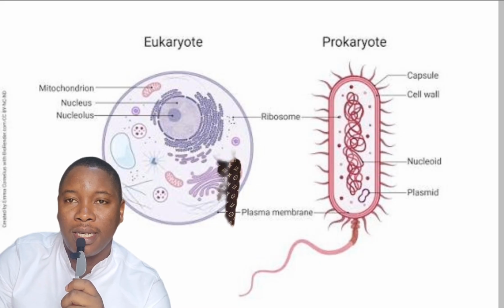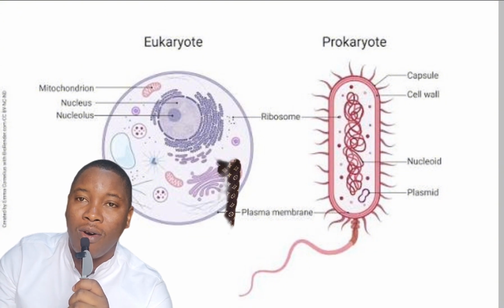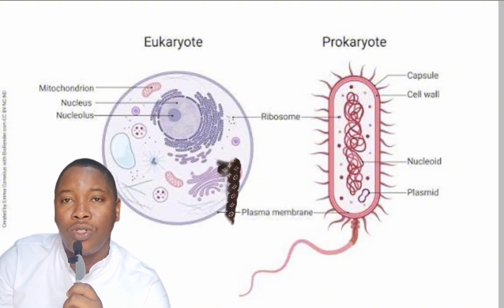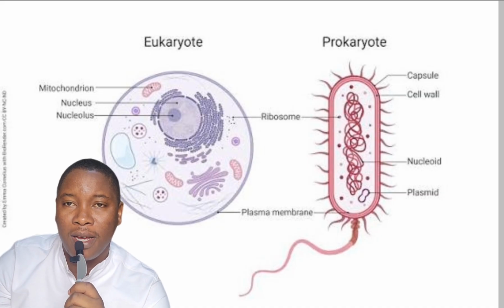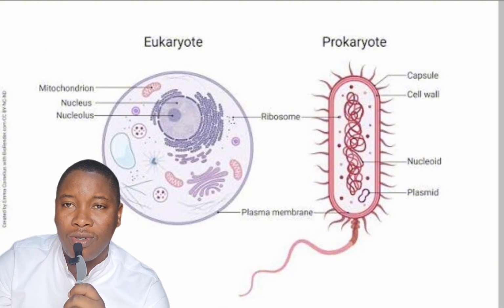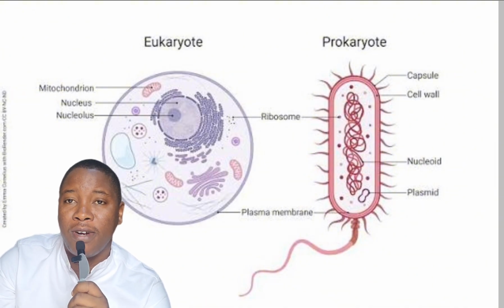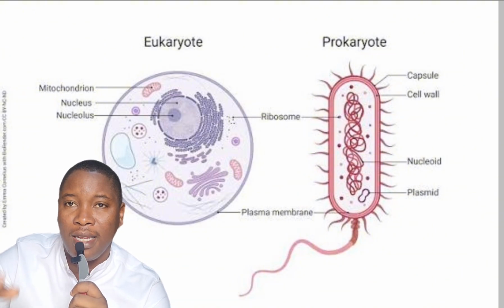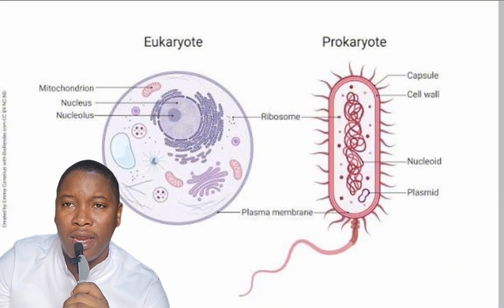Prokaryotes and Eukaryotes